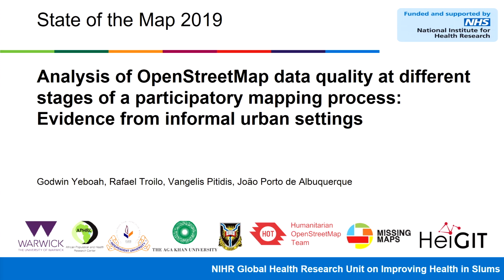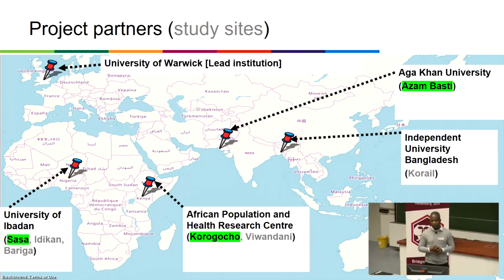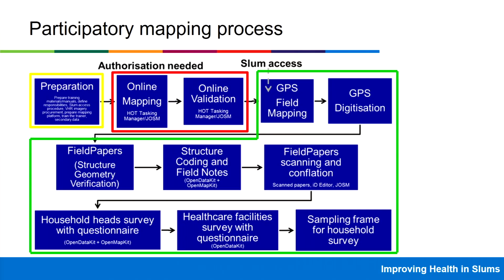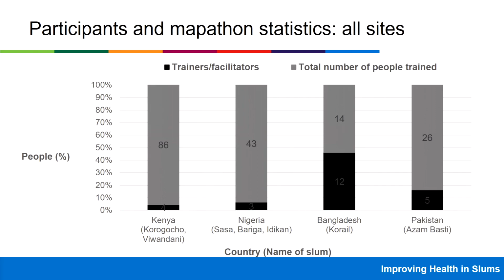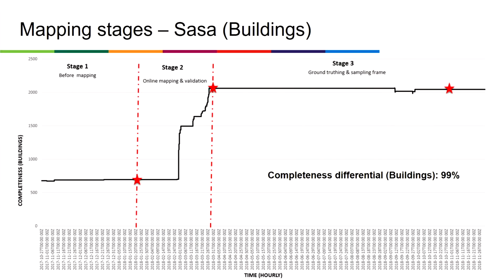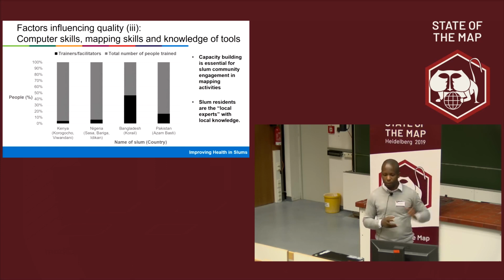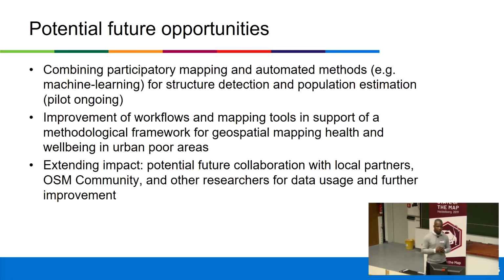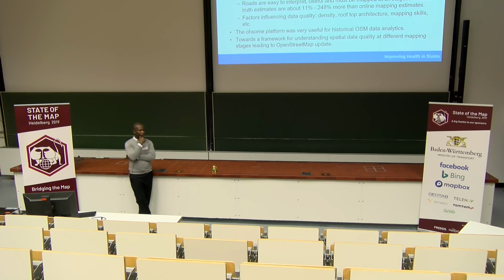Analysis of OpenStreetMap data quality at different stages of a participatory mapping process